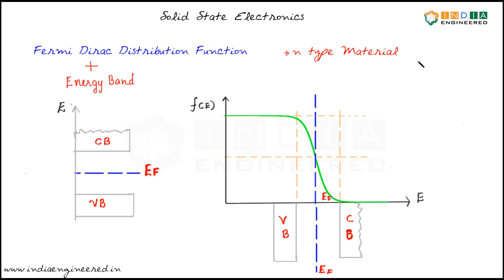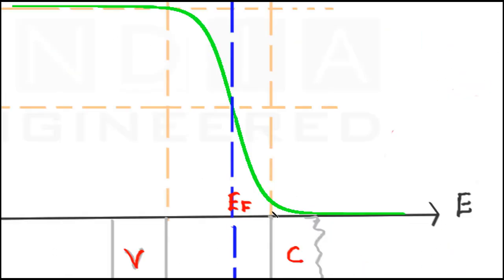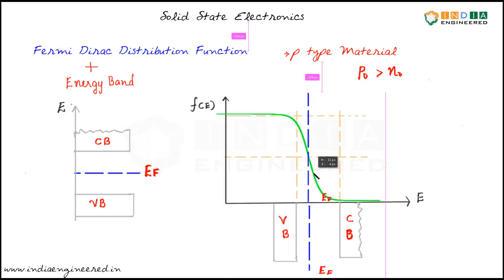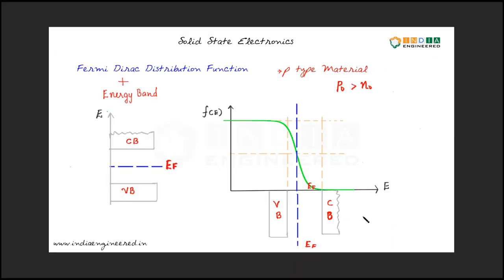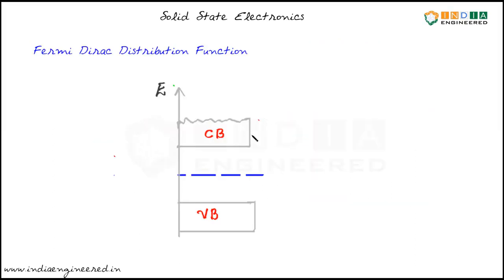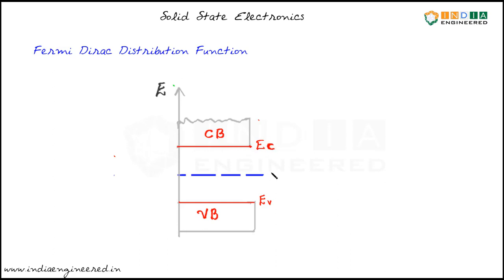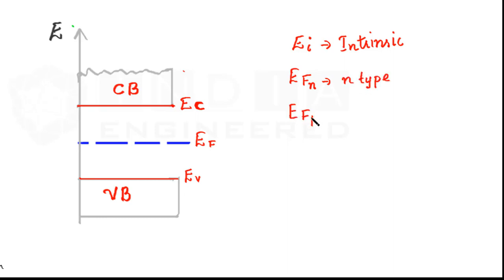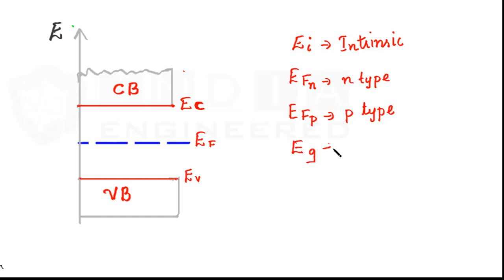Solid State Electronics | Fermi Level 5 | Extrinsic Material